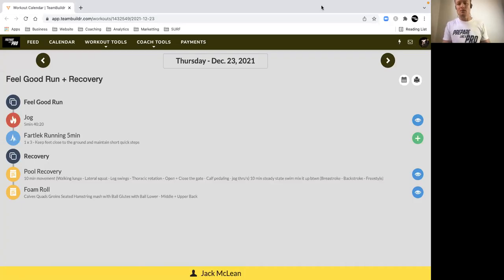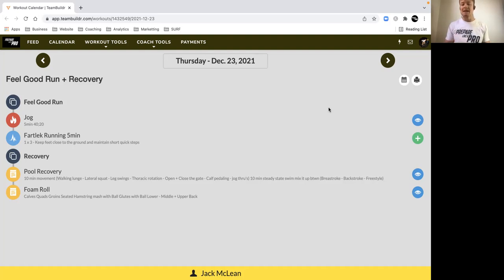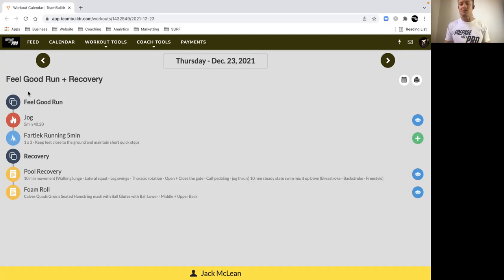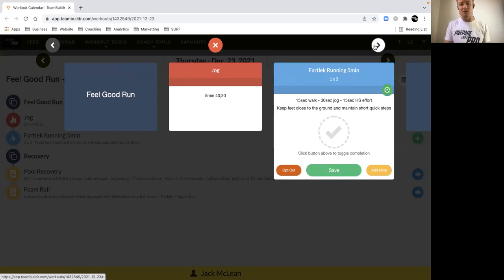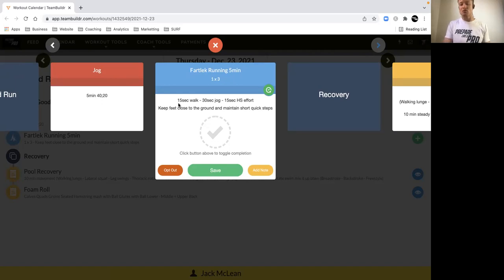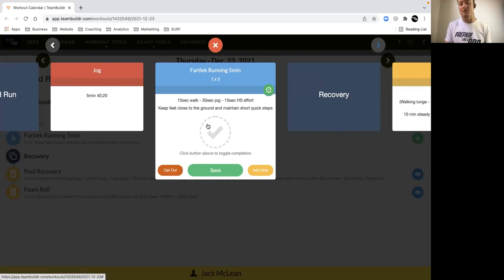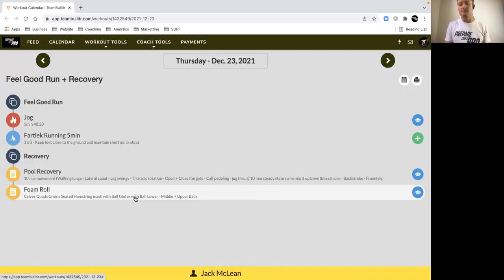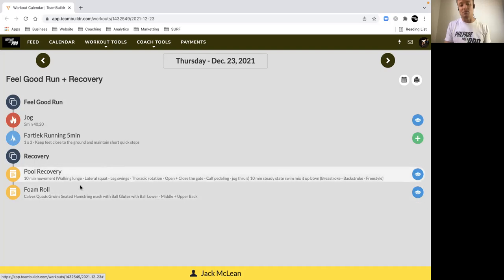AFL Womens Strength & Conditioning - Christmas Football Running Session